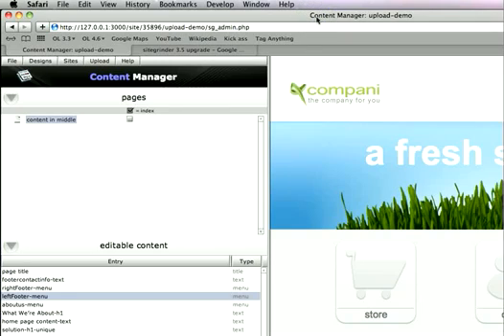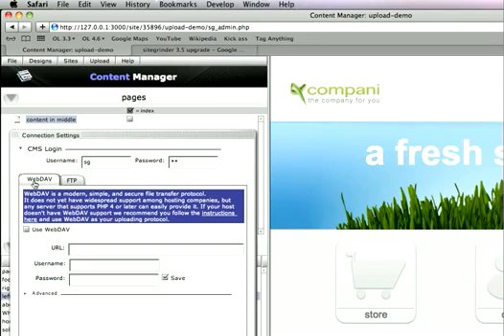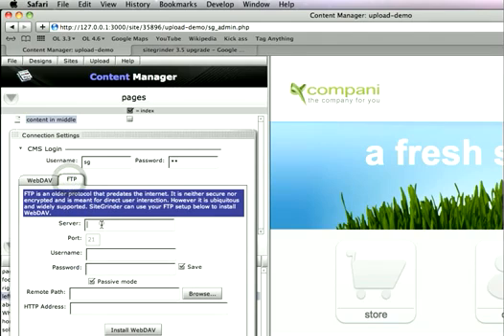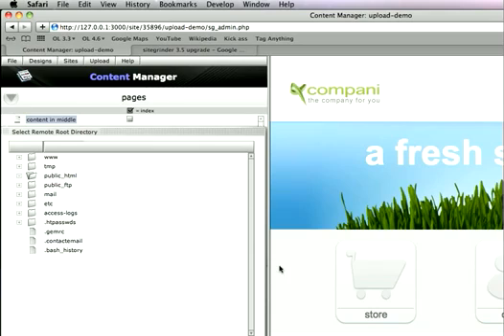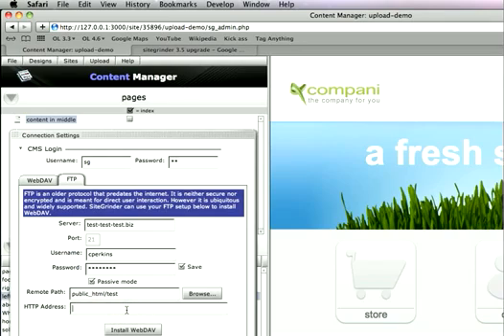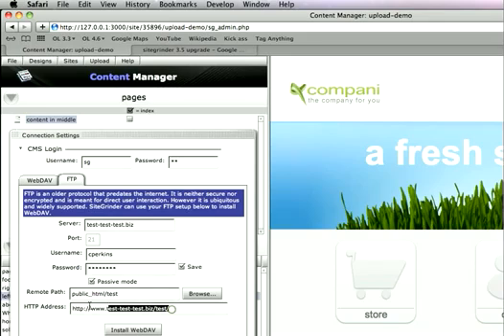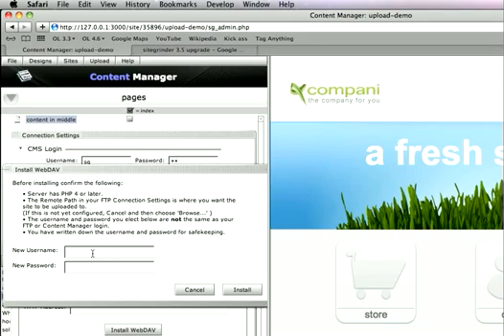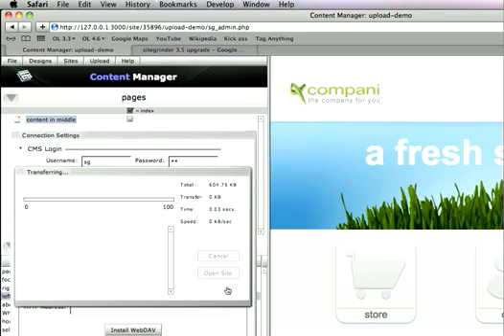Uploading 01 ConnectionSettings mov